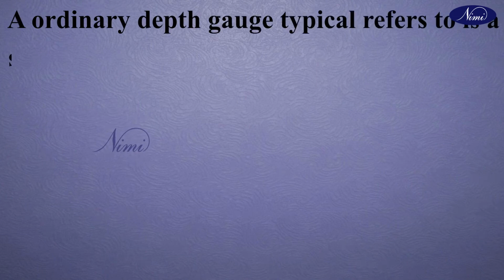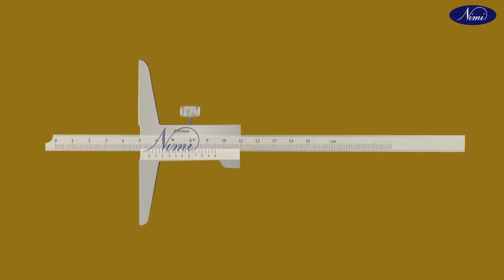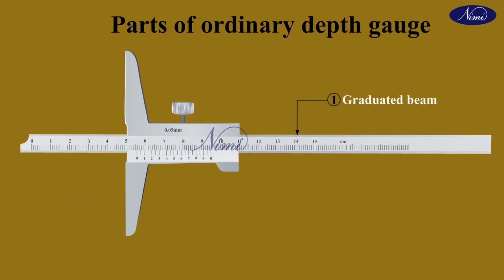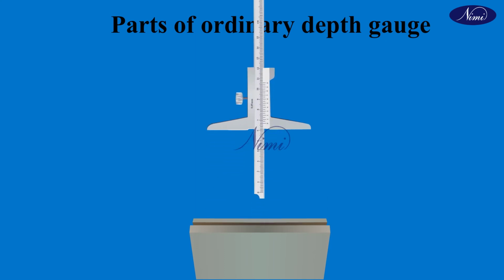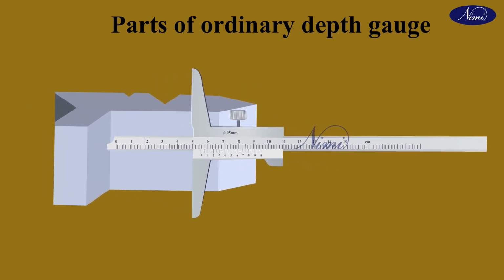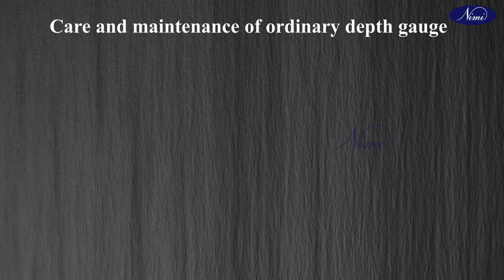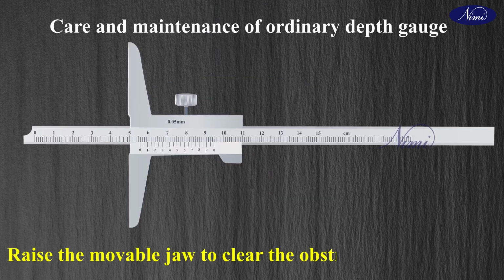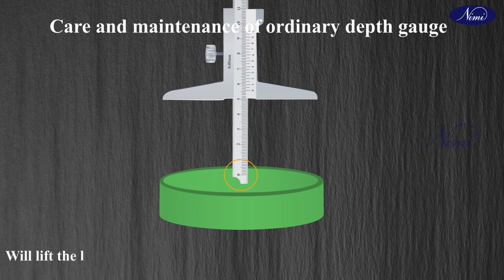ODINARY DEPTH GAUGE